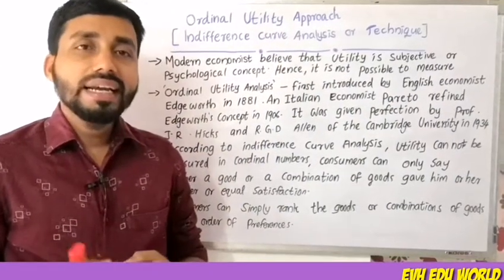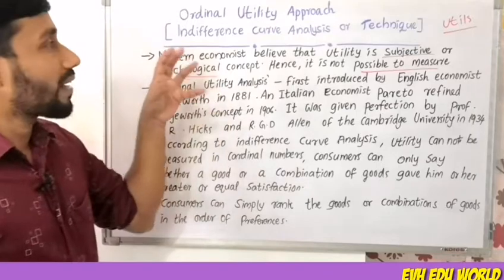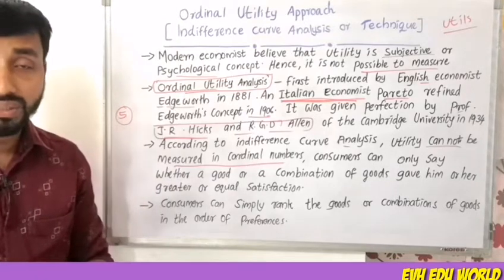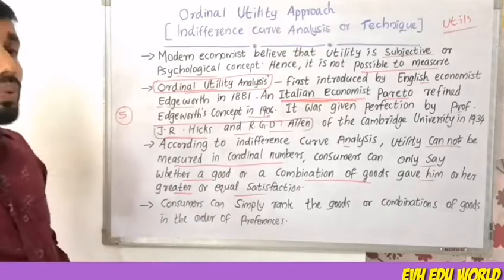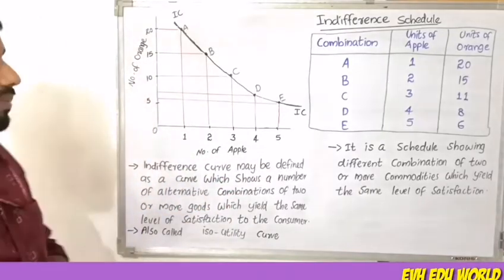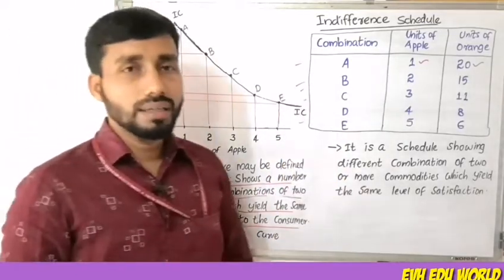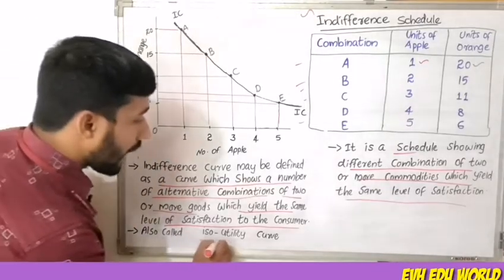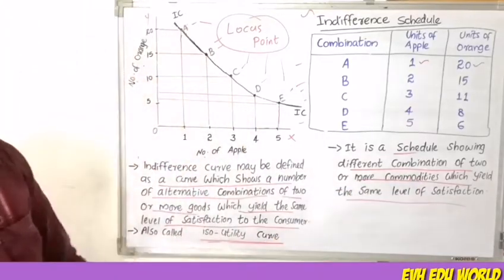ORDINAL UTILITY ANALYSIS||INDIFFERENT CURVE ANALYSIS||PART 5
Ordinal utility analysis or indifferent curve analysis.